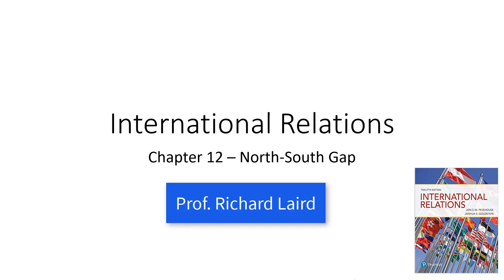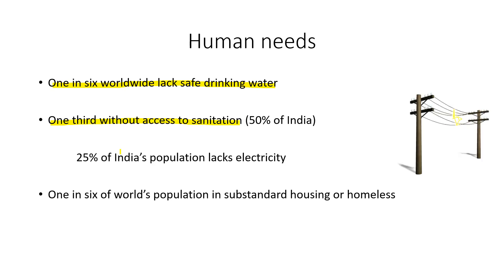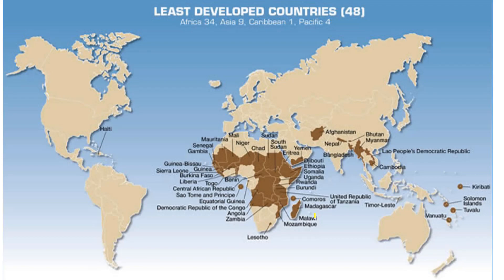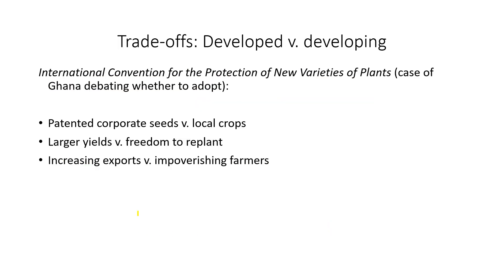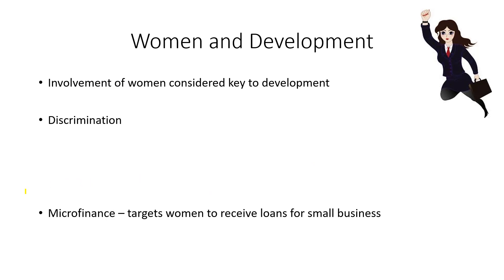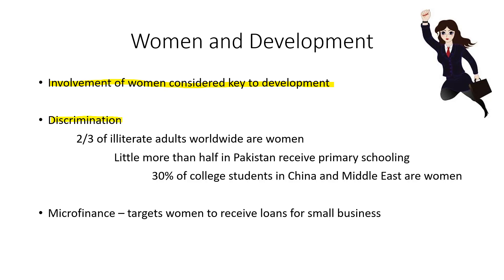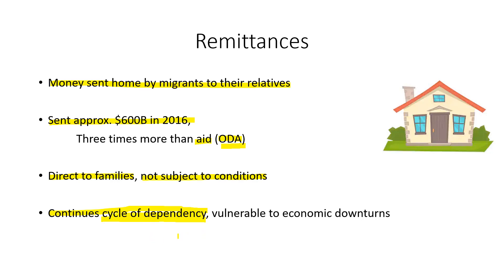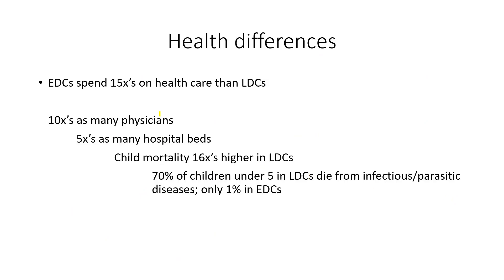VL12 NorthSouth IR Sp20